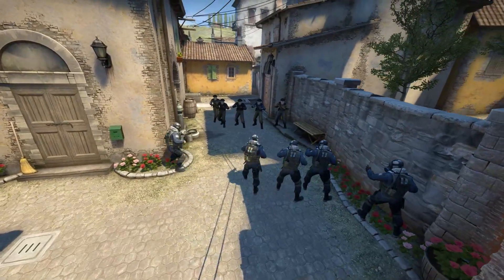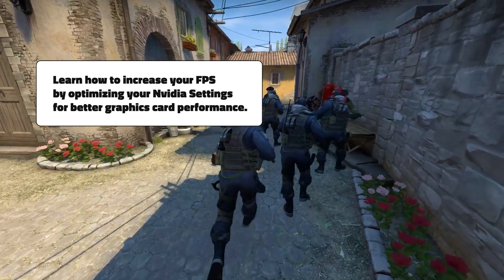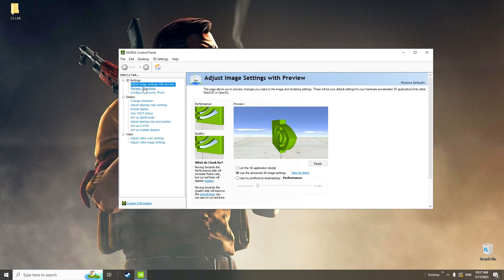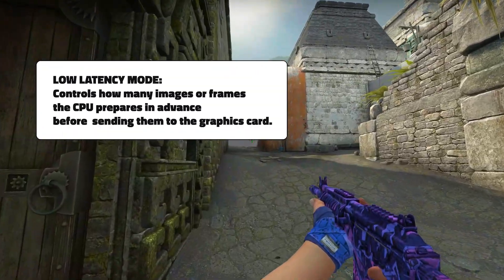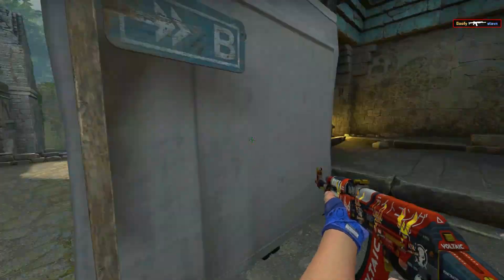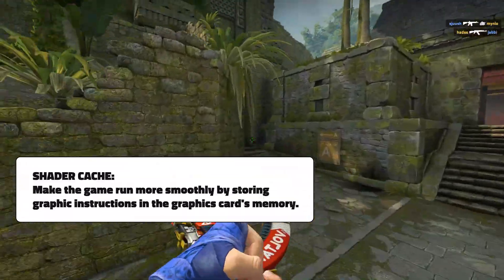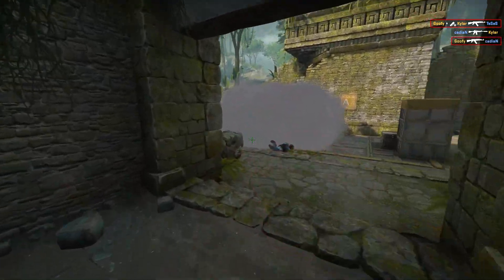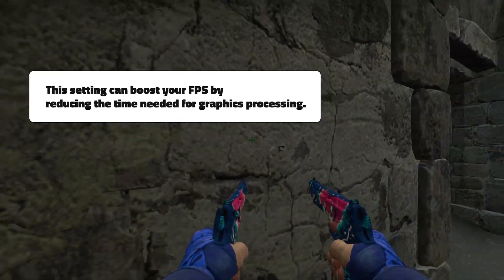Boost Your FPS in CS:GO With These NVIDIA Settings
This guide is about how to boost FPS in CS:GO by adjusting specific NVIDIA settings.